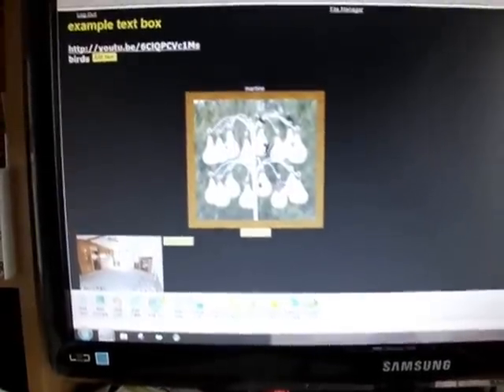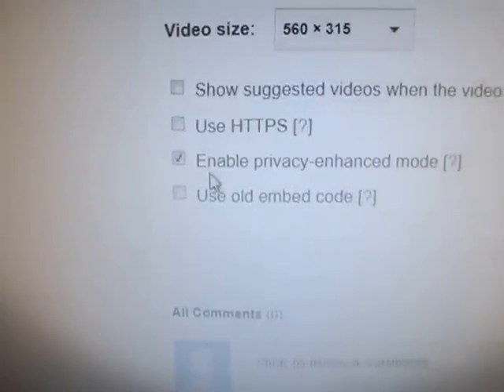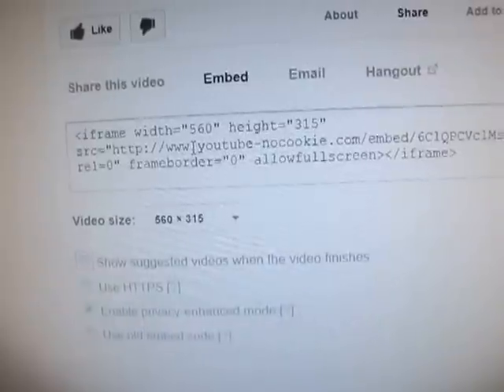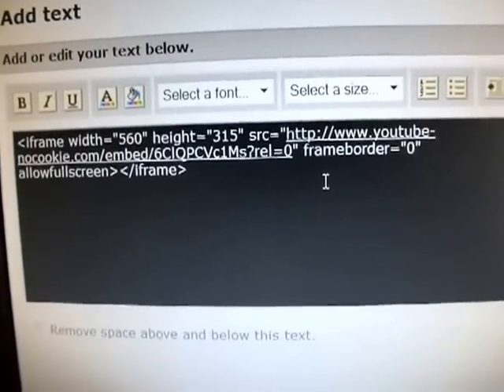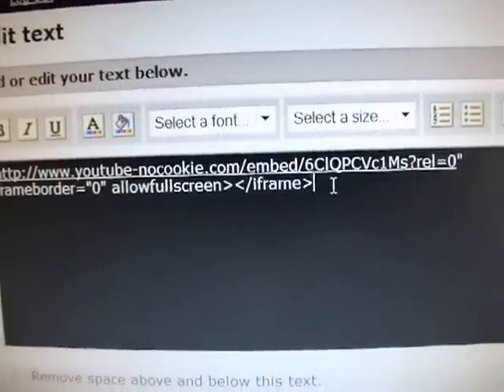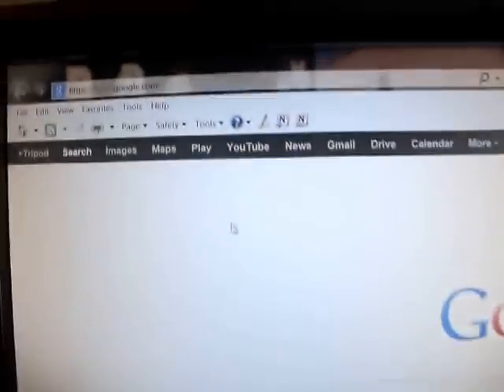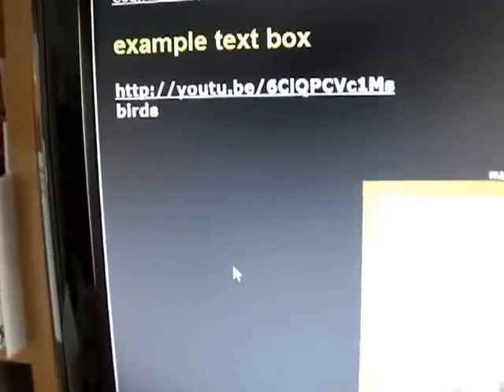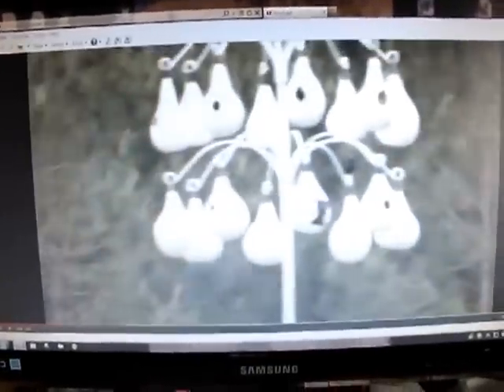11) EMBED VIDEOS for full-screen viewing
Uploading video links to your website can be done several ways.  The most professional way to display videos is by embedding the link.  When you choose the YouTube video, click "share" then click "embed" and "COPY" the embedded link.  That will be a much longer link when you "PASTE" to the website text box, but you can then delete all characters before & after the actual link line.  I have explained that in detail on this video clip.